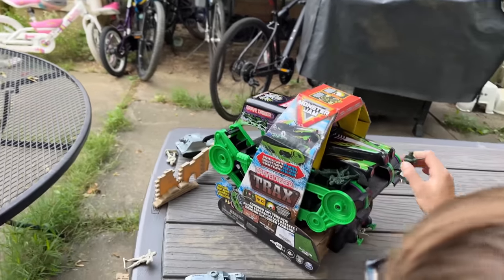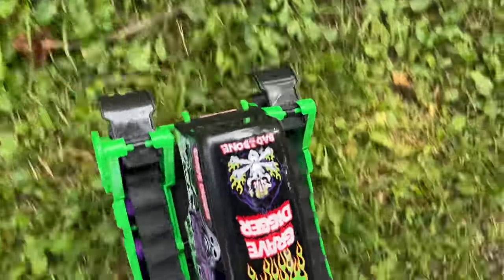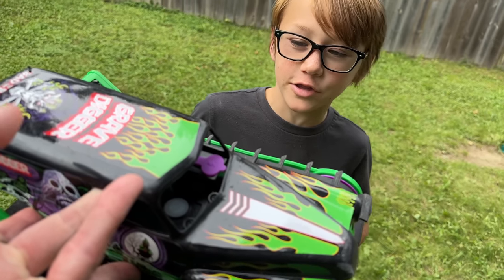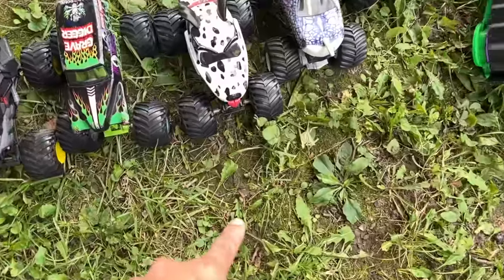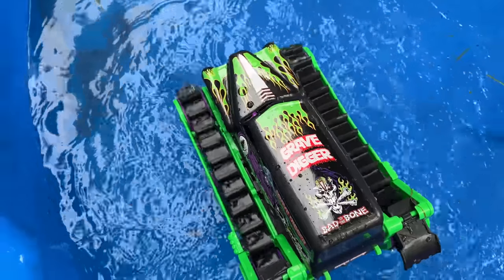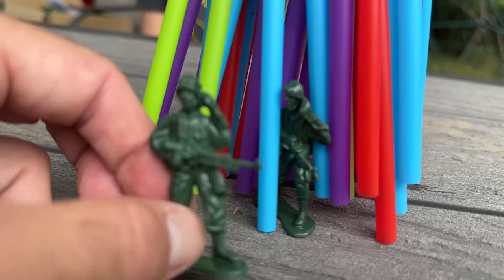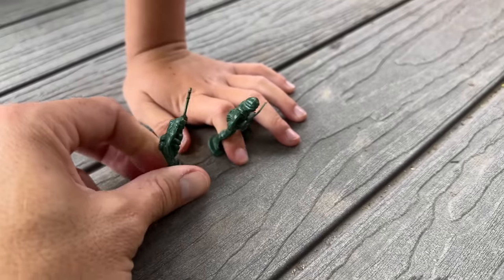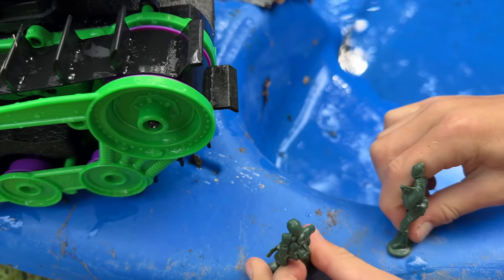Monster Jam RC Grave Digger TRAX - 3 Little Army Men & the Big Bad Tank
We unboxed the newest Monster Jam RC monster truck for 2023! GRAVE DIGGER TRAX! Can it really drive over grass, dirt, rock, and water?! And will it knock down all of the 3 little army men's houses?!